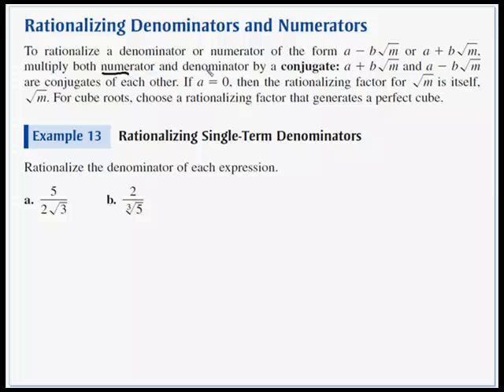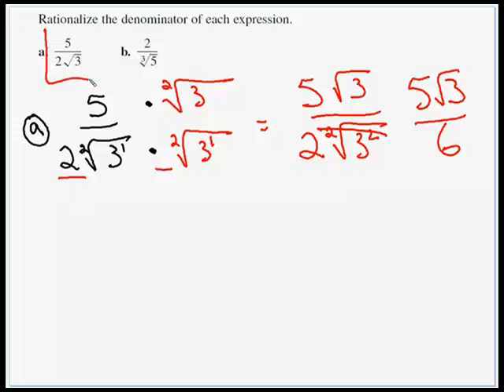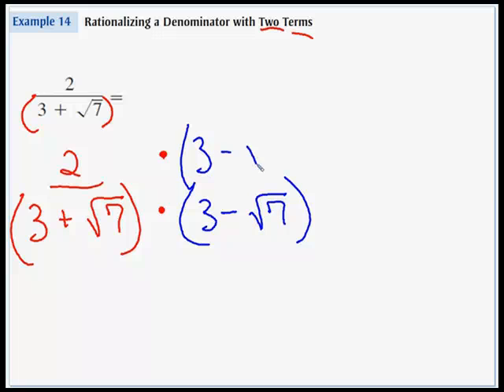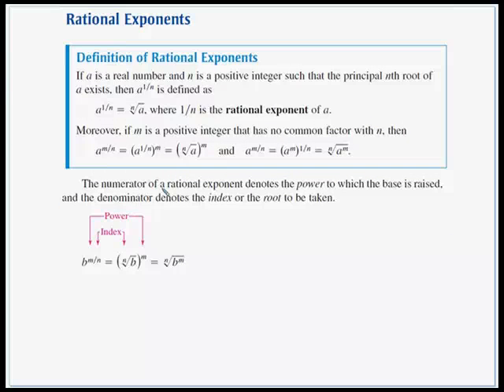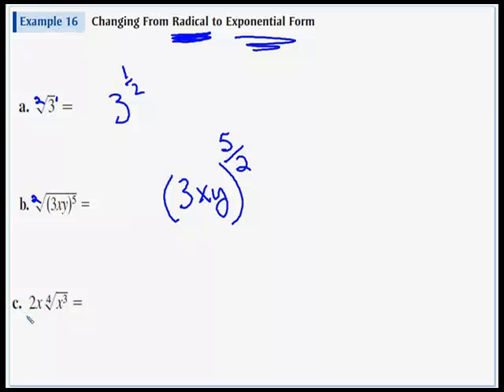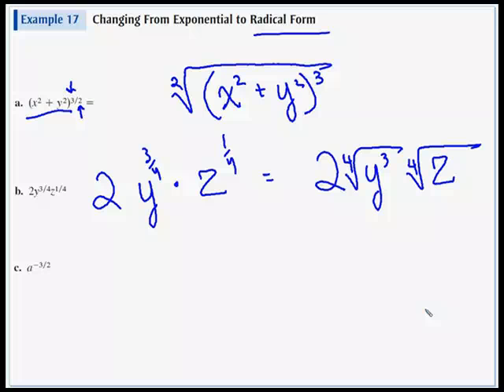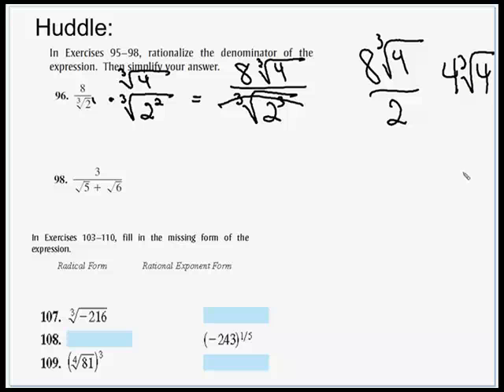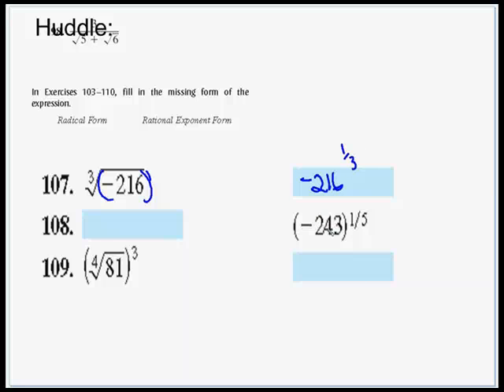P-2 Exponents and Radicals day 3